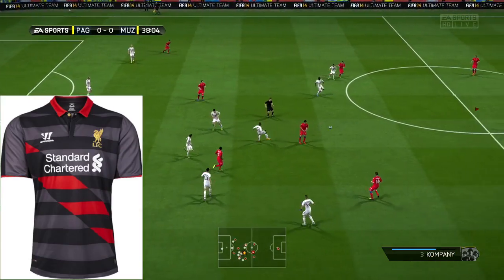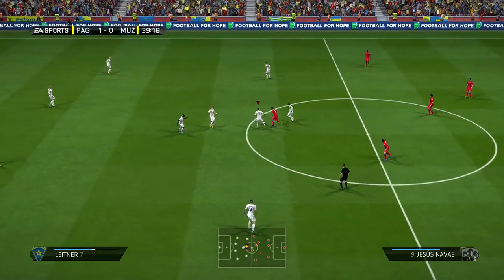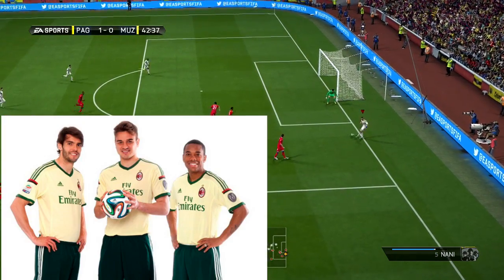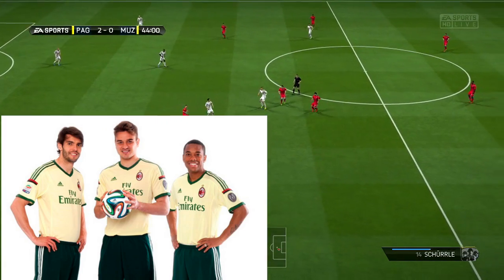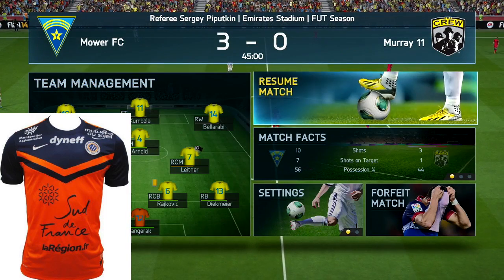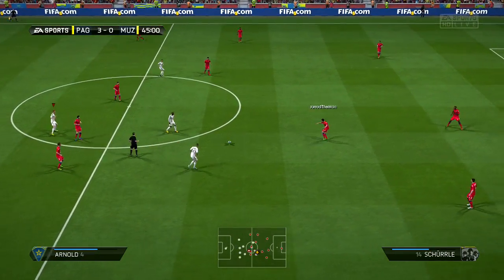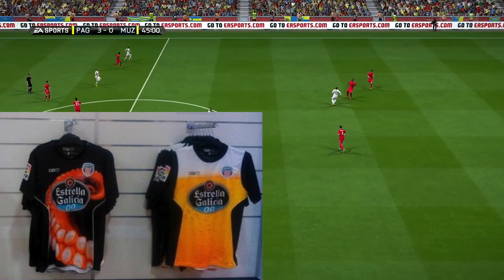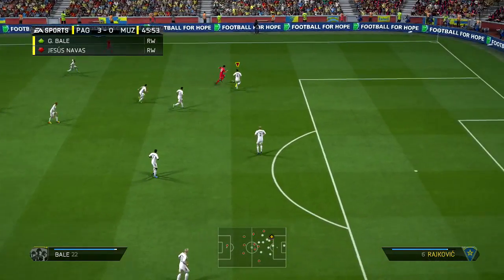WORST Kits in FIFA 15 Ultimate Team!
"FIFA 15 Ultimate Team Kits"